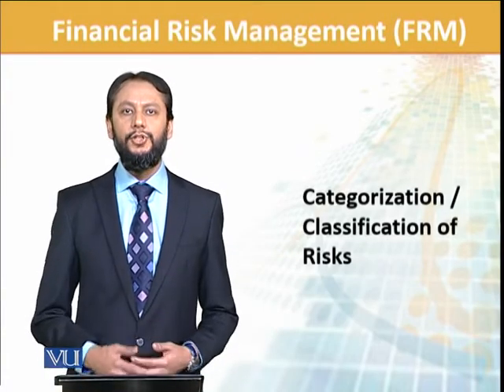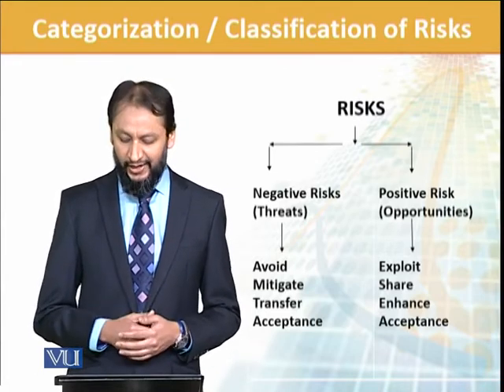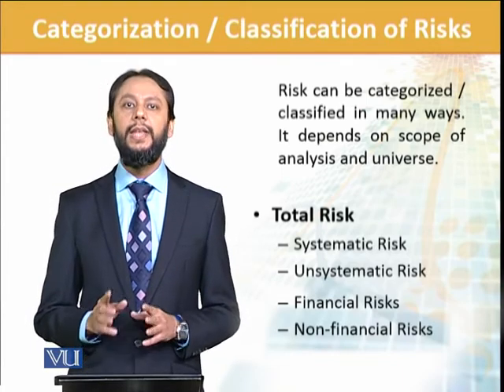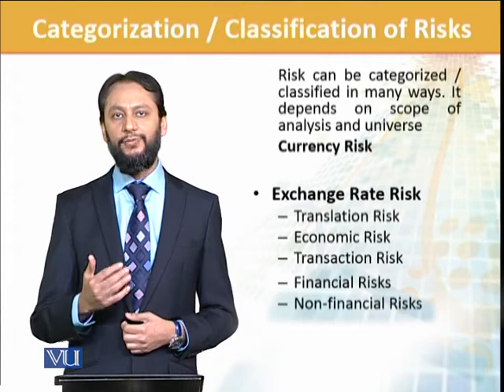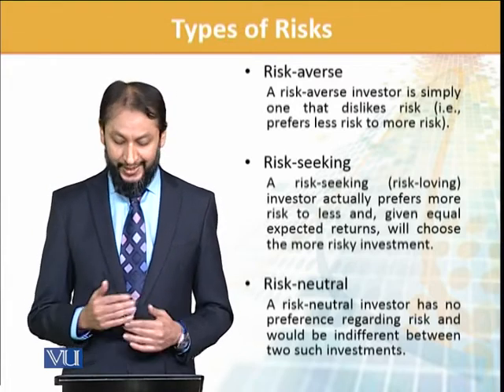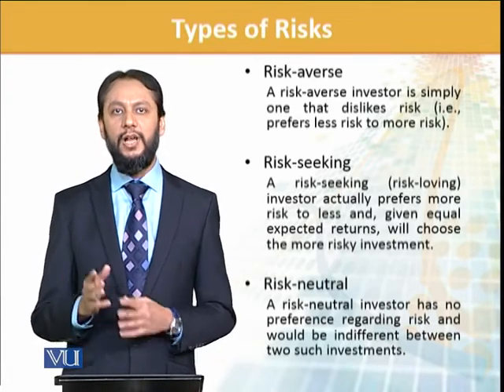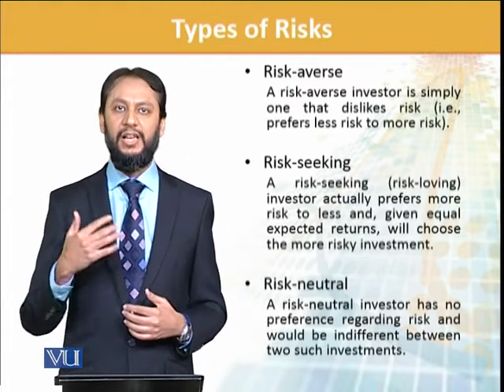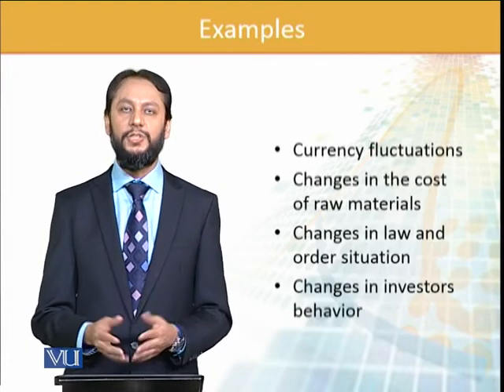FIN702_Topic004 | Financial Risk Management